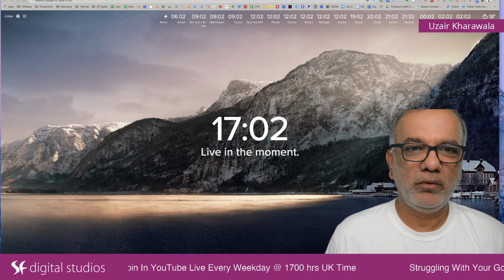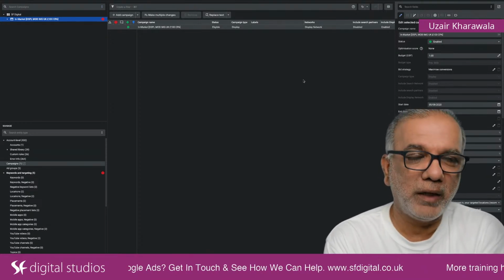Advanced Google Ads Editor Tutorial | How To Create Google Ads Campaign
Are you running Google Ads campaigns? Setting up multiple Google Ads campaigns can be hard work, with many tedious repetitive tasks. In this video, we share some top advanced Google Ads campaign set up tips, which will help you create profitable campaigns.

Free Resources